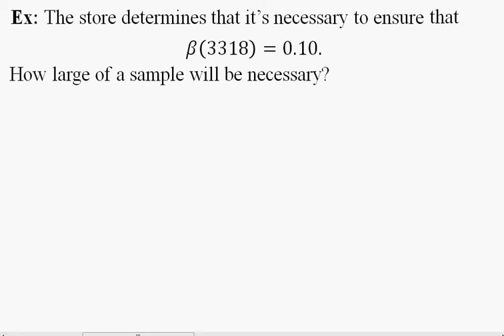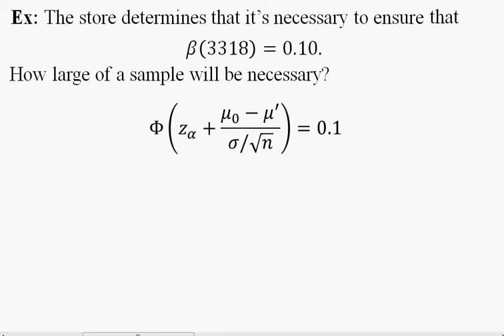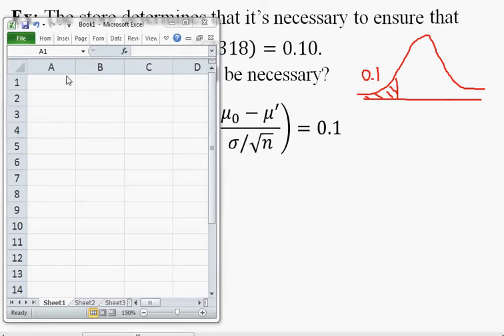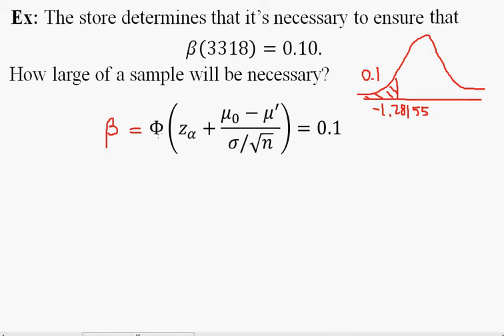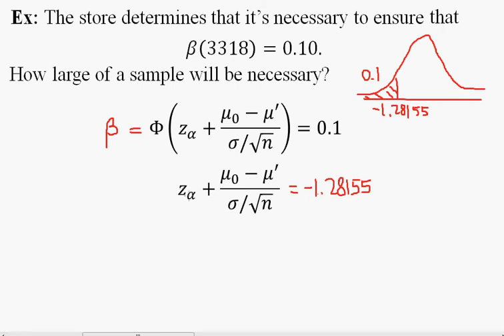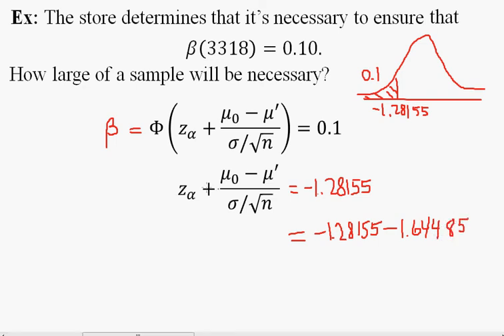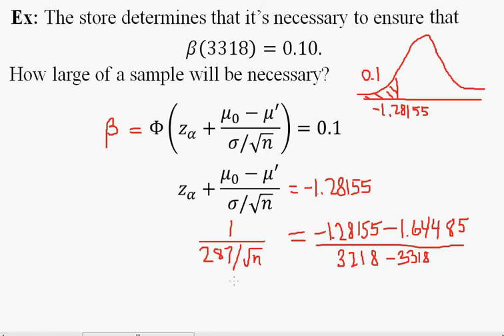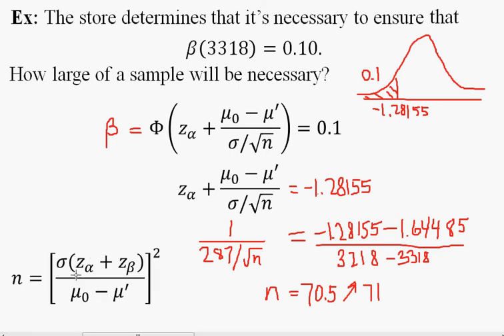Math 3680 Lecture #16 Page 9